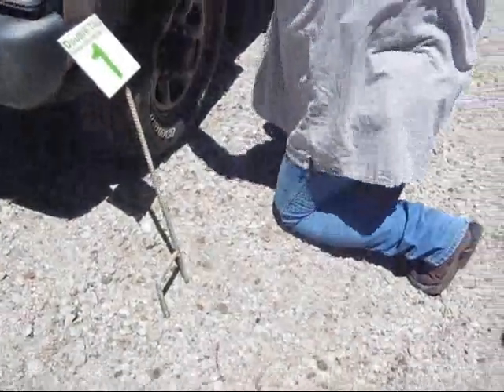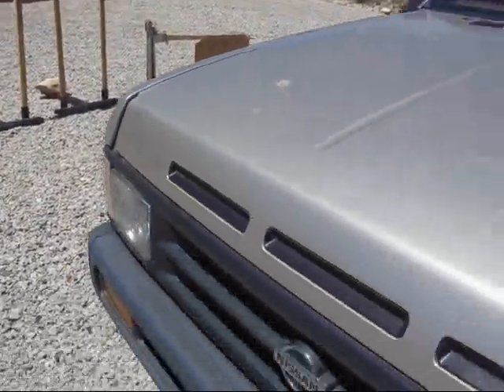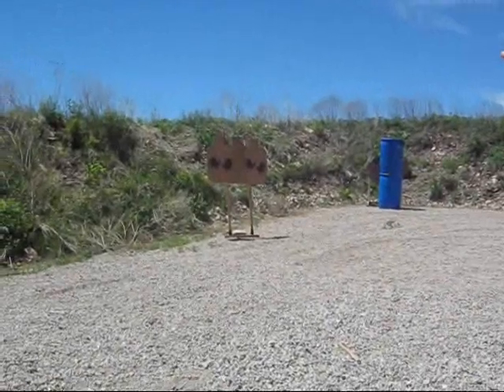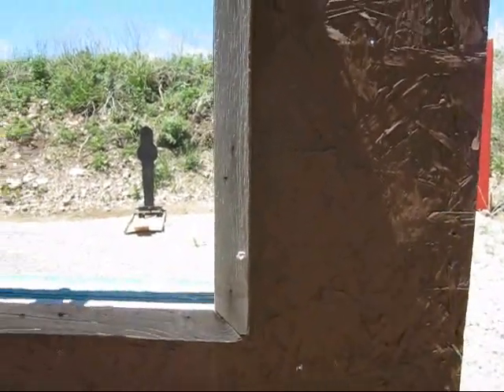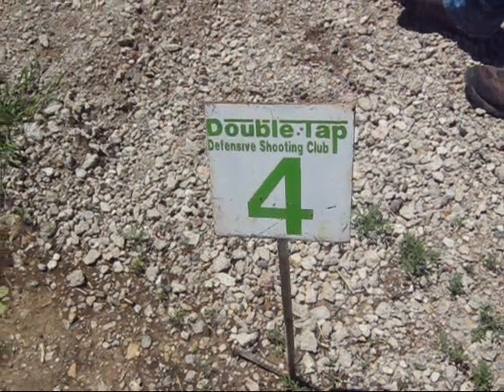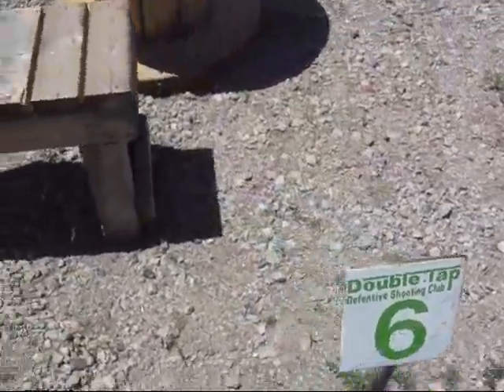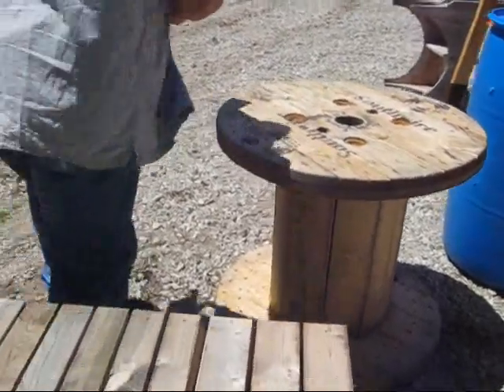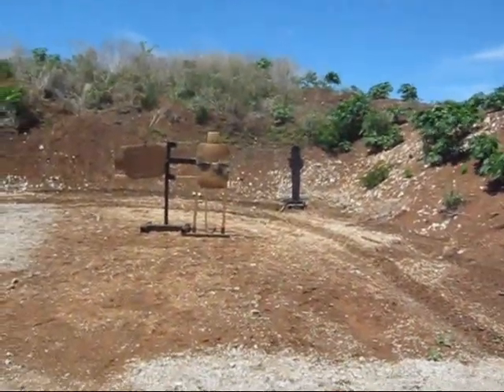IDPA 5/22/11 ~ Stages 1-6 Walk-Through: The Movie!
Double Tap Defensive Shooting Club (DTDSC) IDPA match on 5/22/11 at Corndodger Station

These are all six stages of the IDPA match shot that day. Not all of the stages made it onto one of the individual videos.